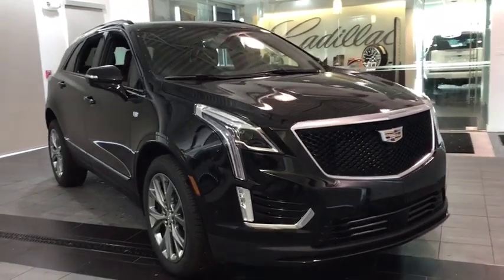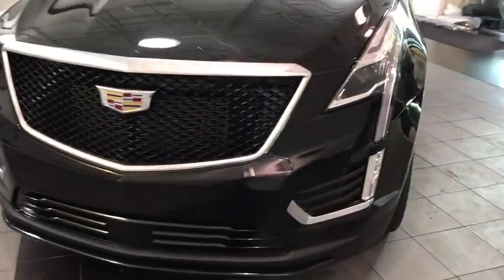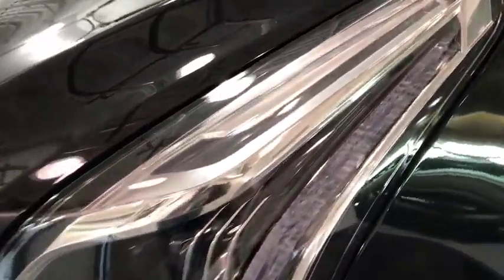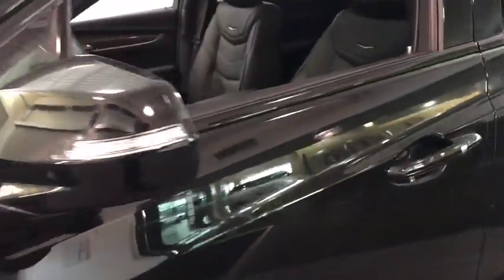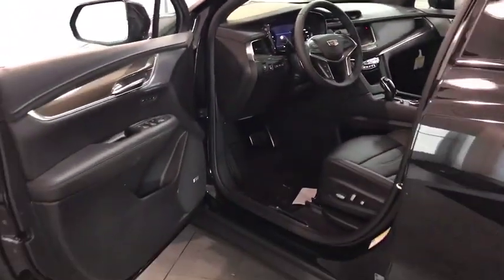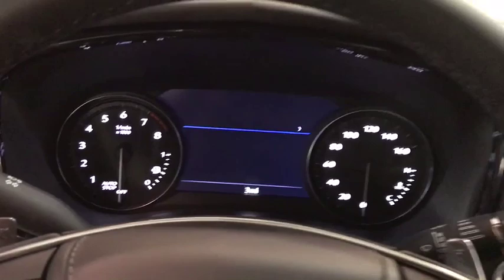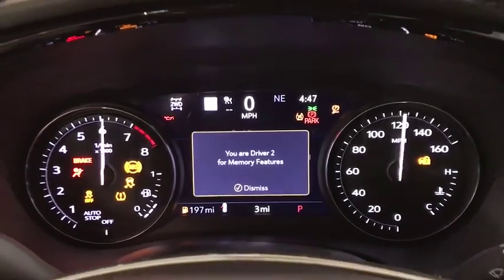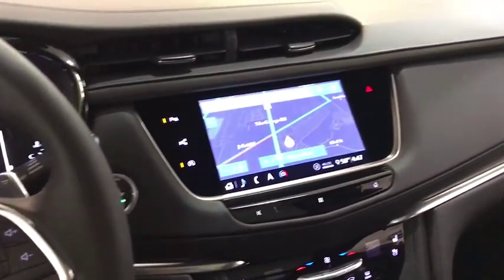2020 Cadillac XT5 Countryside, Lombard, La Grange, Palos Heights, Orland Park, IL 200089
STELLAR BLACK METALLIC New 2020 Cadillac XT5

2020 Cadillac XT5 AWD 4dr Sport - Stock#: 200089 - VIN#: 1GYKNHRS4LZ114946

Ettleson Cadillac
6201 S La Grange Road

Heated Leather Seats, NAV, Sunroof, Power Liftgate, Panoramic Roof, All Wheel Drive, PLATINUM PACKAGE, Alloy Wheels, Tow Hitch. EPA 25 MPG Hwy/18 MPG City! STELLAR BLACK METALLIC exterior and JET BLACK interior, Sport AWD trim AND MORE! KEY FEATURES INCLUDE: Sunroof, Panoramic Roof, All Wheel Drive, Power Liftgate, Satellite Radio. OPTION PACKAGES: PLATINUM PACKAGE includes Semi-Aniline leather seating (all rows), leather wrapped IP, console and door trim, microfiber sueded headliner, illuminated front door sill plates and (BB4) front and rear premium carpeted floor mats, ENHANCED VISIBILITY AND TECHNOLOGY PACKAGE includes (UHS) 8 color gauge cluster, (UV6) Head-Up Display, (UV2) HD Surround Vision, (UKK) Rear Pedestrian Alert, (DRZ) Rear Camera Mirror, (CWA) Rear Camera Mirror Washer and (UKG) Automatic Parking Assist with braking, DRIVER ASSIST PACKAGE includes (KSG) Adaptive Cruise Control - Advanced, (AX7) Automatic Seat Belt Tightening, (UGN) Enhanced Automatic Emergency Braking and (UVZ) Reverse Automatic Braking, CLIMATE CONTROL, TRI-ZONE AUTOMATIC with individual climate settings for driver, right-front passenger and rear passengers (includes rear air vents) Includes (KEM) Air Ionizer, (KU9) driver and front passenger ventilated seats and (KA6) heated rear outboard seats.), CADILLAC USER EXPERIENCE WITH EMBEDDED NAVIGATION, AM/FM STEREO with connected navigation providing real-time traffic, 8 diagonal color information display, 4 USBs, 2 auxiliary power outlets, personalized profiles for each driver's settings, Natural Voice Recognition, Phone Integration for Apple CarPlay and Android Auto capability for compatible phone, NFC (Near Field Communications) mobile device pairing, Connected Apps and Teen Driver Horsepower calculations based on trim engine configuration. Fuel economy calculations based on original manufacturer data for trim engine configuration. Please confirm the accuracy of the included equipment by calling us prior to purchase.